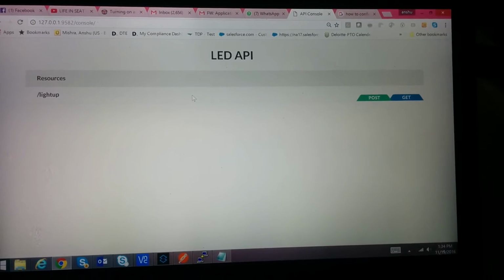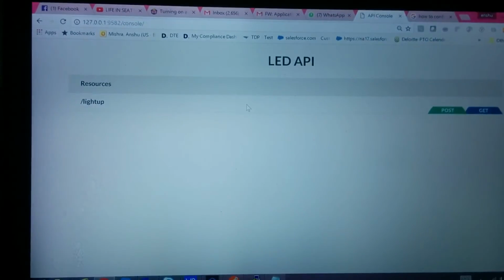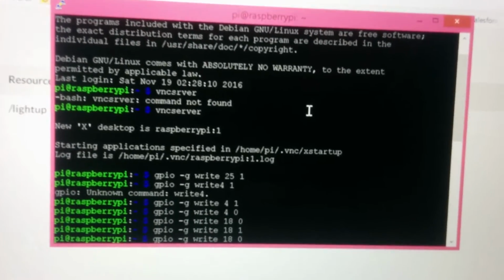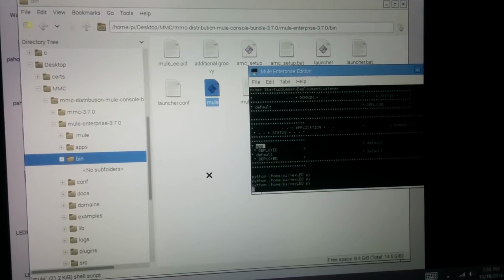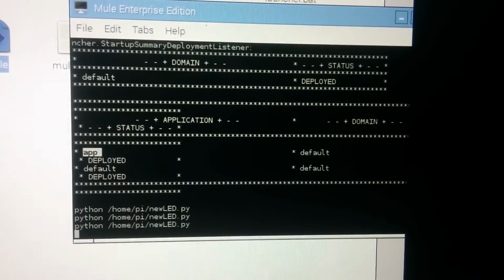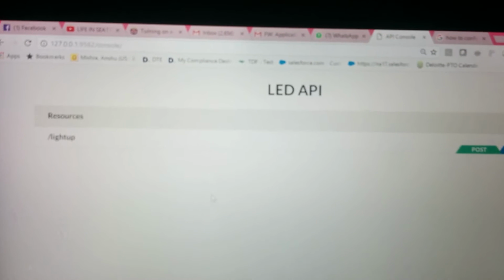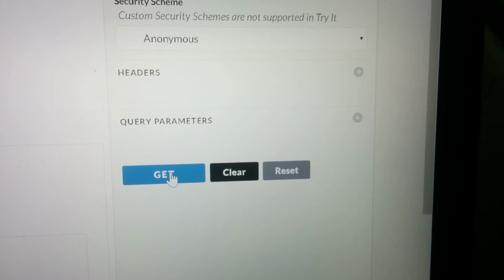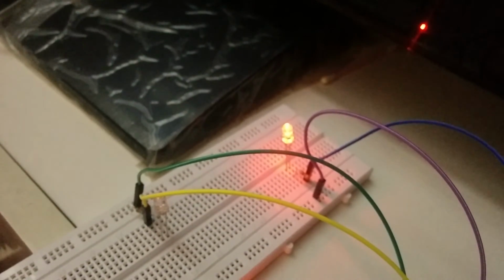LED Blink Using Mule on Raspberry Pi 3